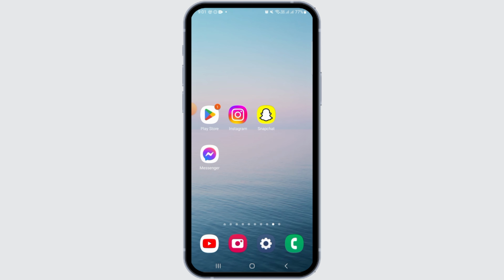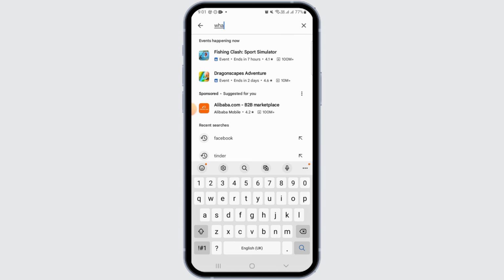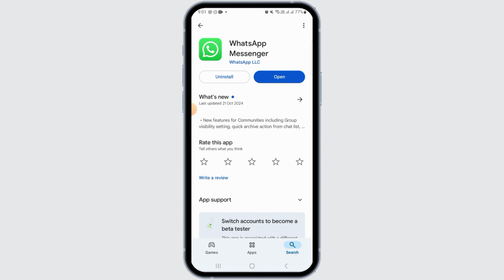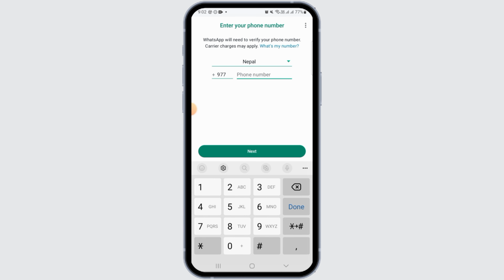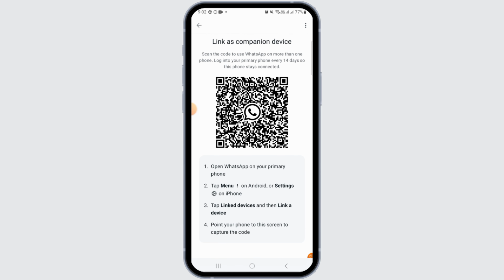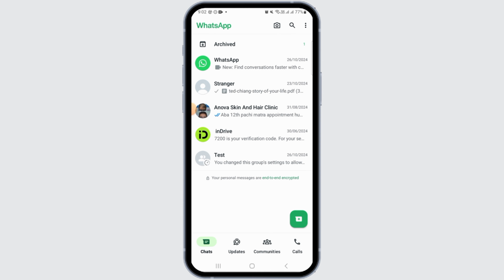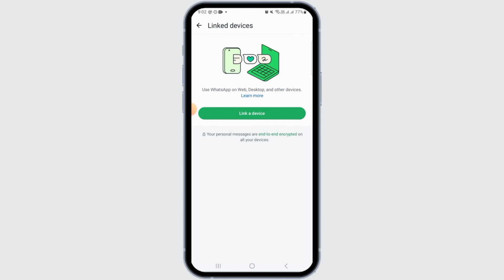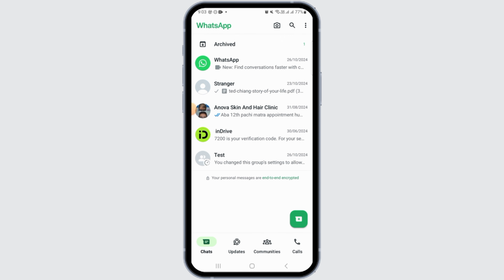How to Use One WhatsApp Account on Two Phones (Android & iOS) | Easy Guide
Want to use your WhatsApp account on two phones simultaneously, across Android and iOS? In this video, we’ll show you how to use one WhatsApp account on both Android and iPhone without logging out or missing messages. Perfect for users who need to access WhatsApp on multiple devices!